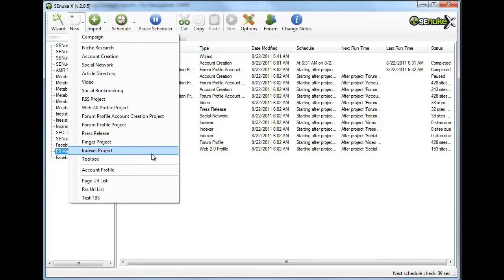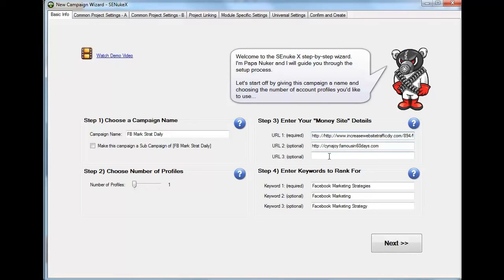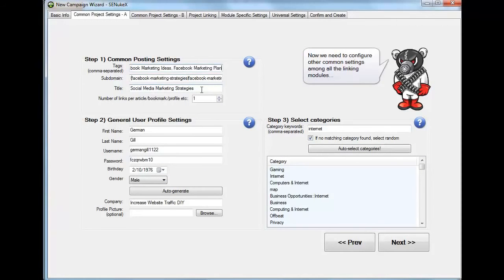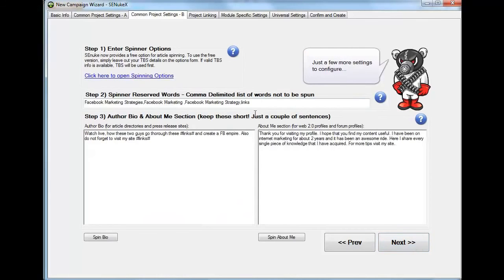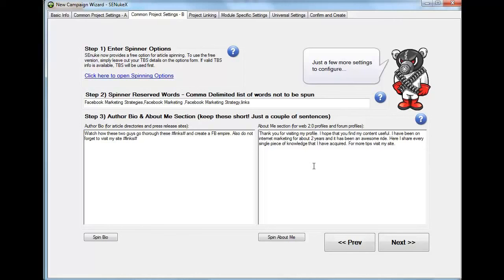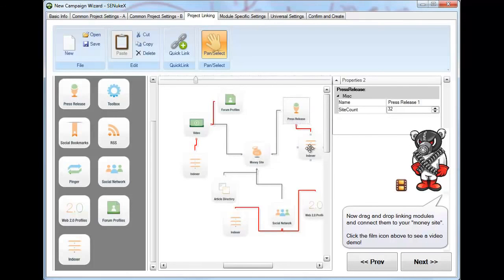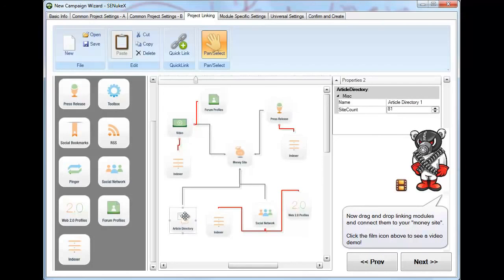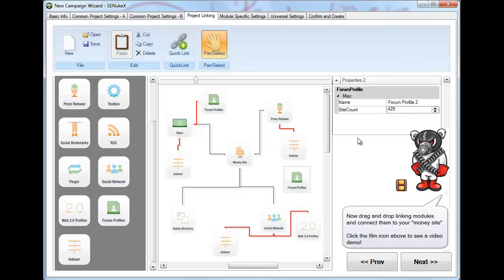SENuke X Tutorial - #1 Page of GOOGLE in 7 days! Part 1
--- CLICK ON THE LINK to try SENuke TNG today. I have been using Senuke for 5 years!!! TNG is absolutely amazing!